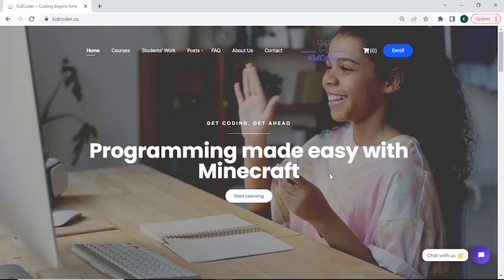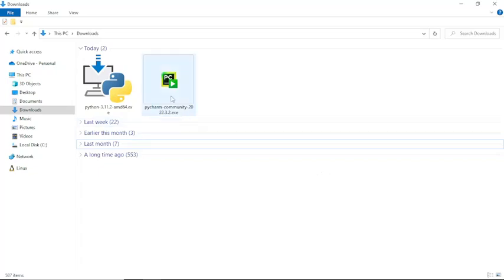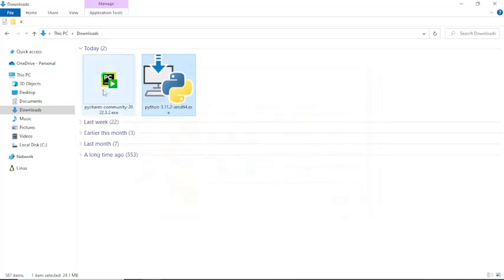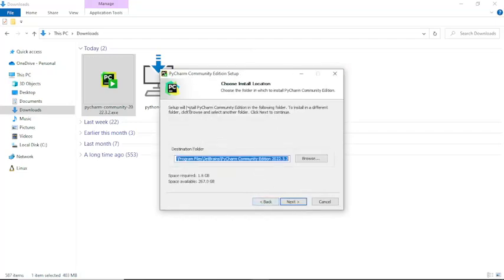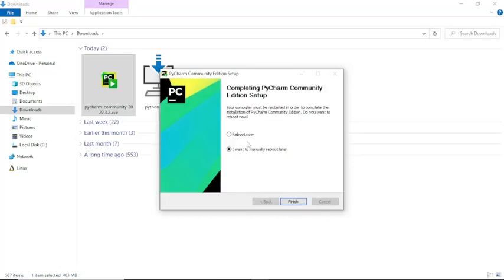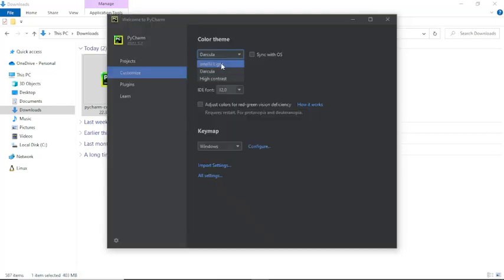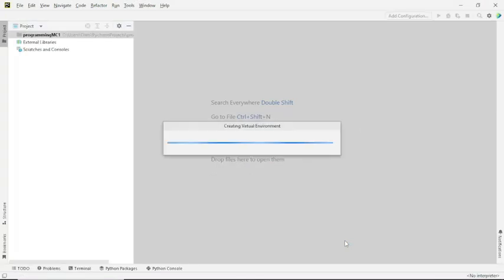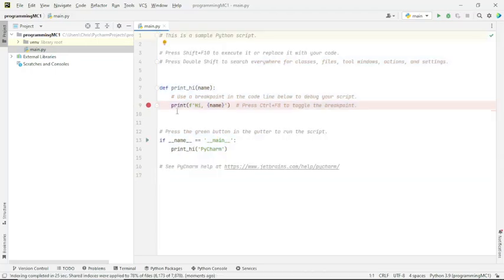Installing Python and PyCharm (for students)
Not a student of ours? Want to join a community of like-minded kids and learn to code?